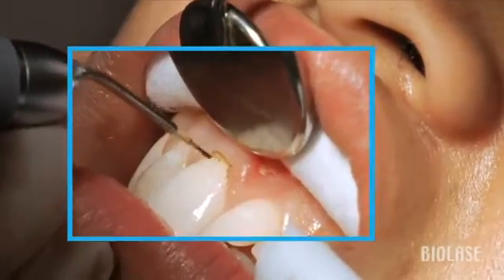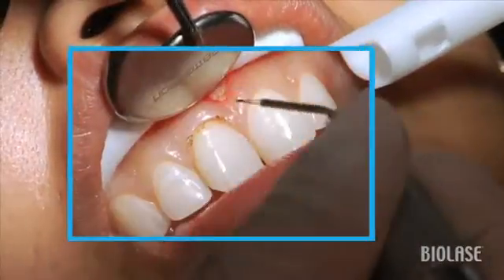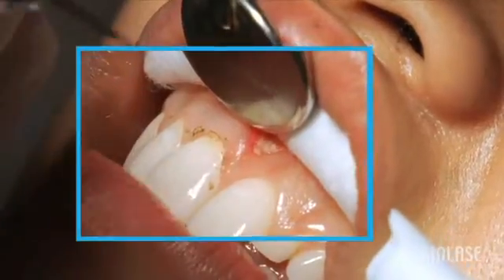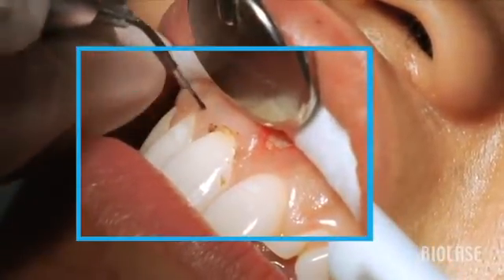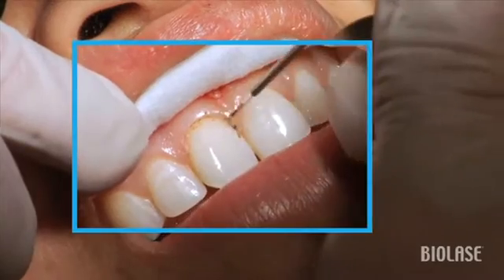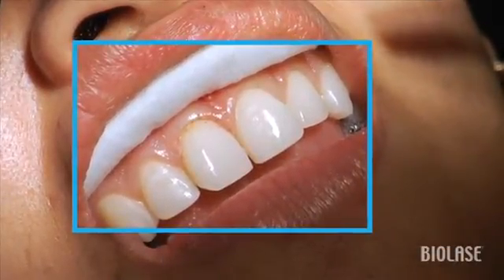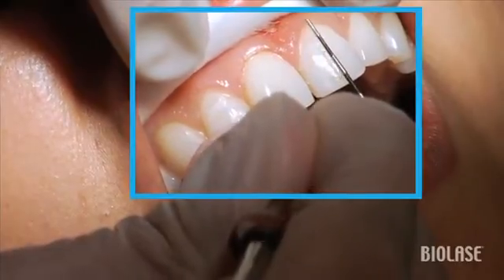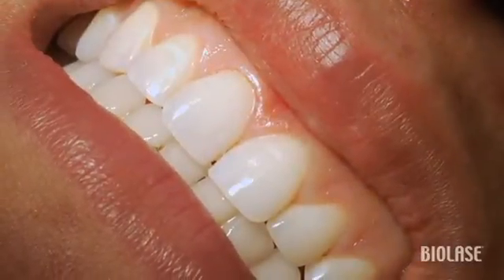Gingivectomie cu laserul stomatologic Epic10 by Biolase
Biolase este liderul mondial de peste 25 de ani!
WaterLase iPlus si Epic revolutioneza stomatologia si chirurgia BM